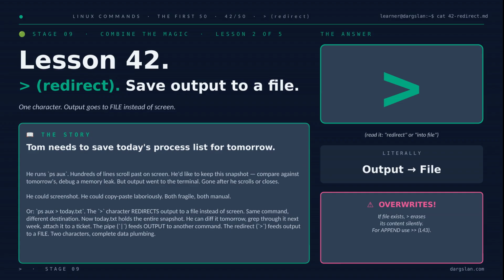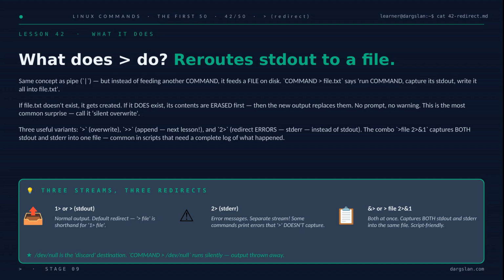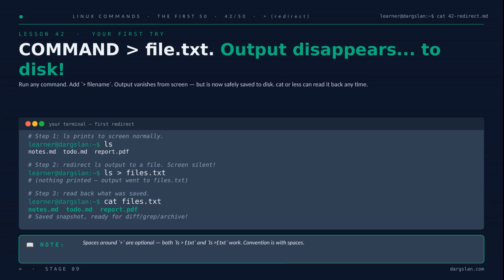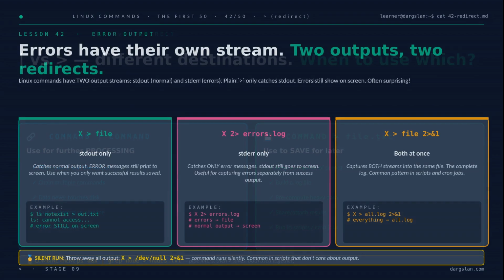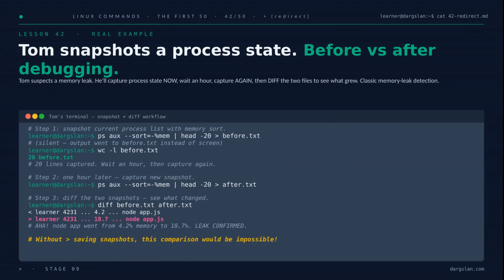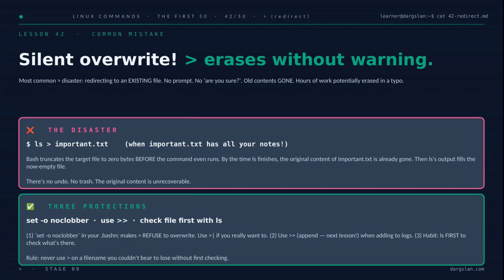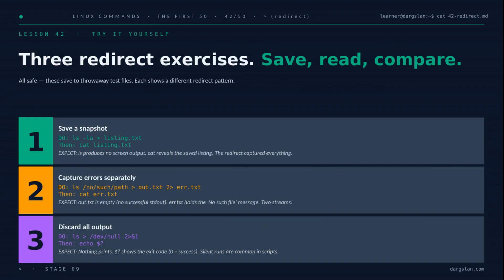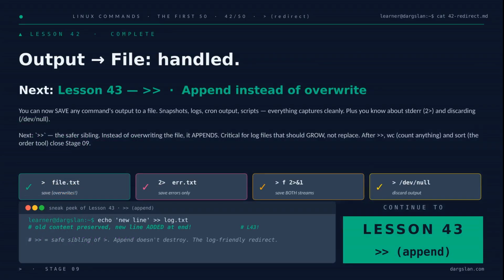Linux Commands #42 redirect - (redirect) — Save Any Command's Output to a File (Linux 101)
The pipe sends output to commands. The redirect  sends output to FILES. One character that turns 'view on screen' into 'permanent record on disk'. The foundation of every log, every report, every snapshot.

In this lesson:
🎯 cmd  file.txt — capture output to a new file
🎯 Silently overwrites existing files — be careful!
🎯 2 for stderr,  for both streams
🎯 /dev/null — the discard bin (cmd  /dev/null)
🎯 vs (append, next lesson)

⏱ TIMESTAMPS
0:00 Tom needs to save a process snapshot
1:00 What redirects
1:30 First  files.txt
2:00 The overwrite gotcha
2:30 stderr  explained
3:00 /dev/null — the silent runner
4:00 Try it yourself